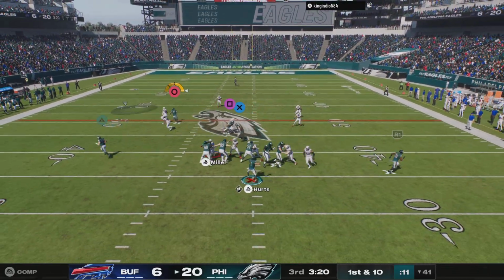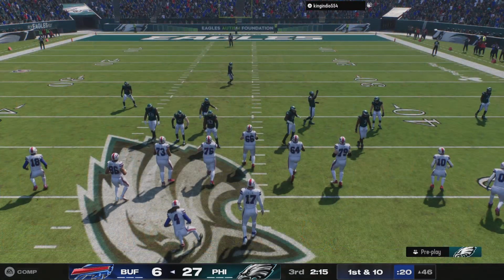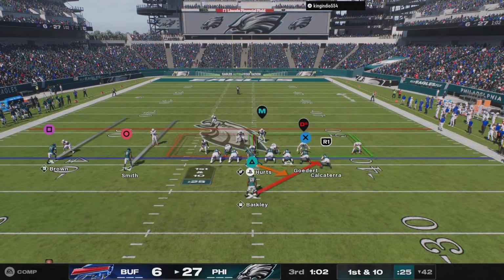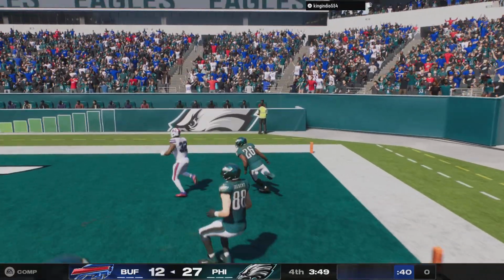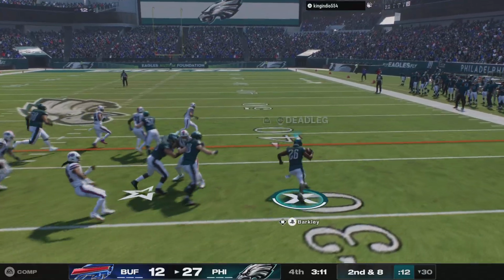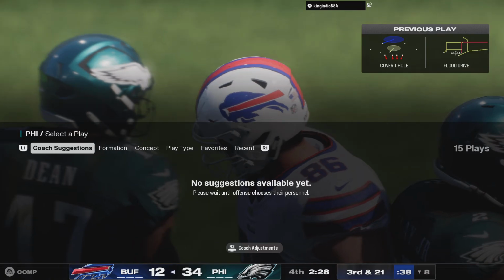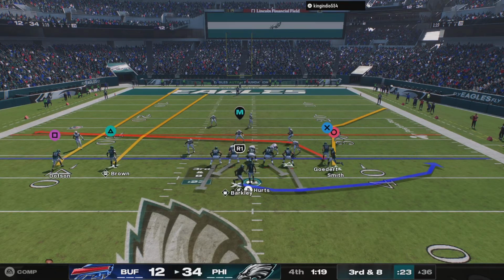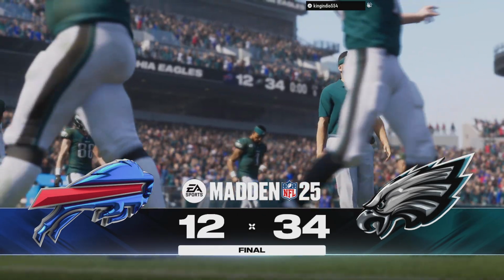Madden NFL 25_20241114201335